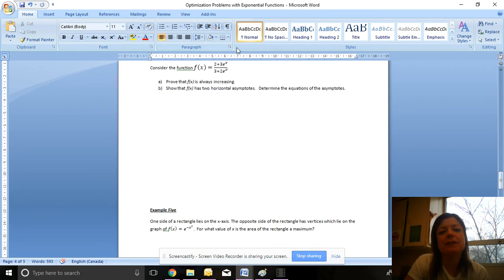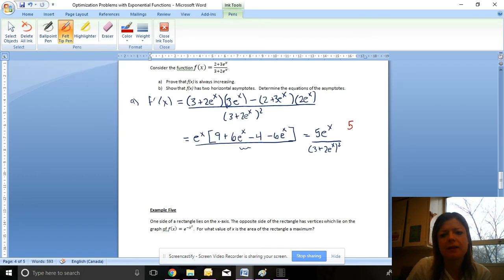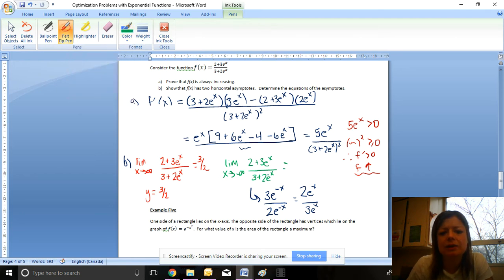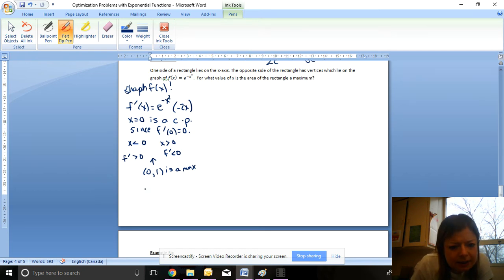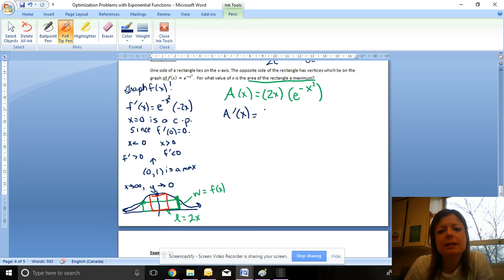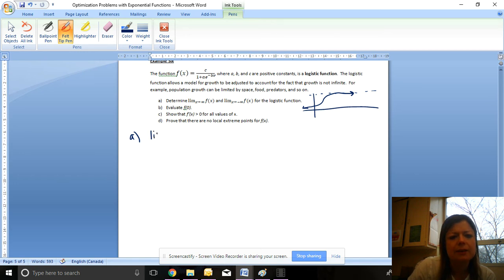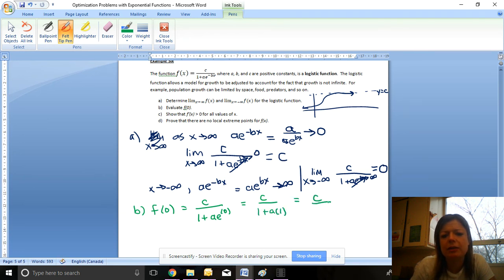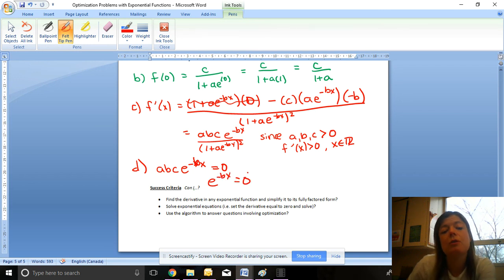Optimization Problems with Exponential Functions Part 2